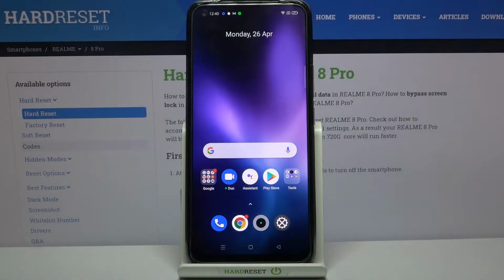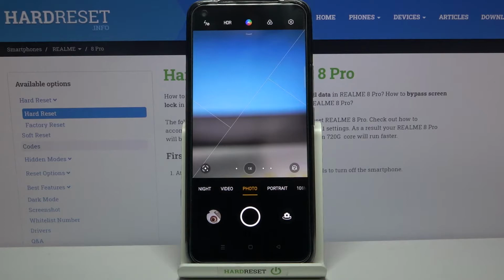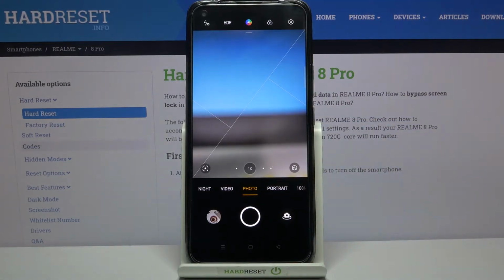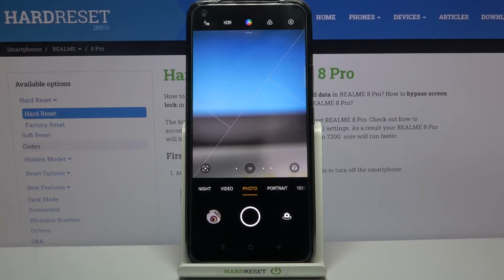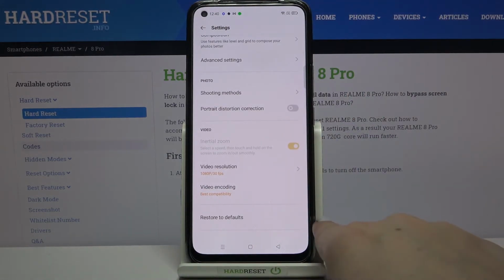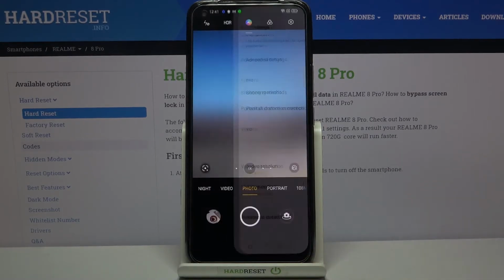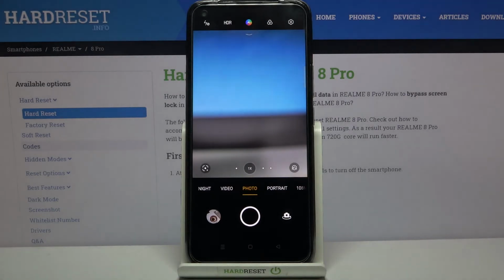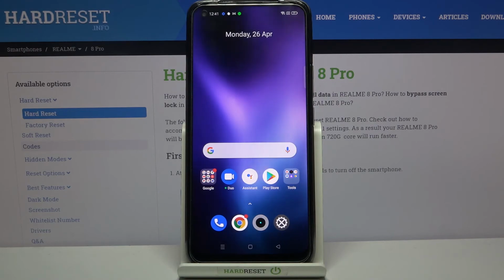How to Reset Camera Settings in REALME 8 Pro – Restore Camera Defaults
Learn more information about REALME 8 Pro:
Hi there! Have you ever been wondering how you can restore camera settings on your REALME 8 Pro? In today's video we're going to show you how you can easily reset all the camera settings on your REALME 8 Pro just in a few simple steps. This operation might be very helpful in case if you have some problem or issue with your camera settings and have no idea how you can fix it, then you should just reset all camera settings. So if you wish to learn how you can reset all camera settings, all you need to do is just watch this short video to the end, follow the instructions described by our specialist and try to perform this operation yourself on your REALME 8 Pro.

How to reset camera on REALME 8 Pro? How to restore camera defaults on REALME 8 Pro? How to fix camera on REALME 8 Pro? How to bring back factory camera configurations on REALME 8 Pro? How to repair camera in REALME 8 Pro?